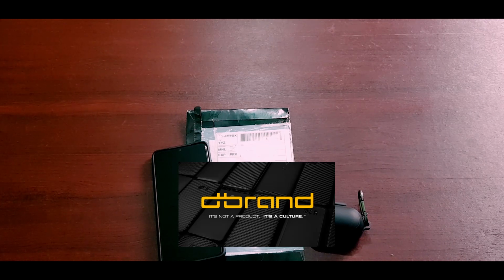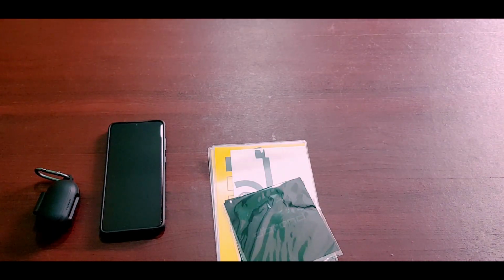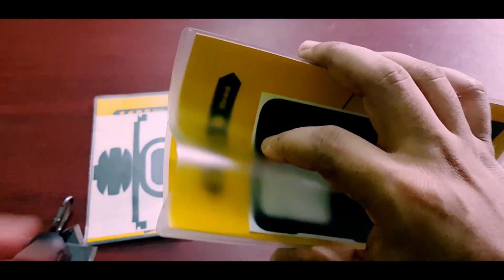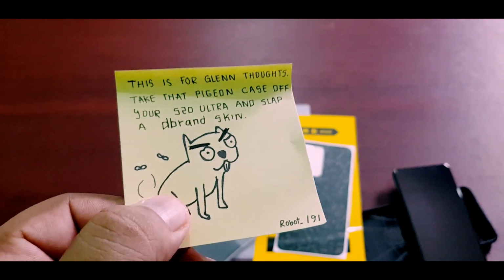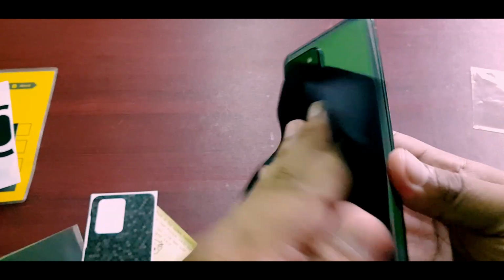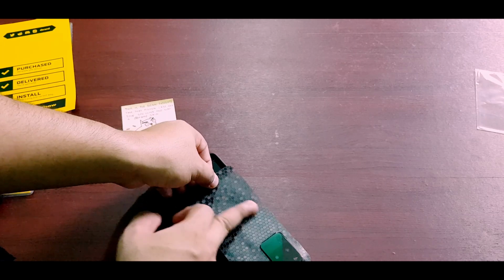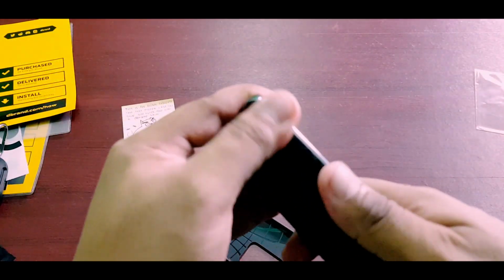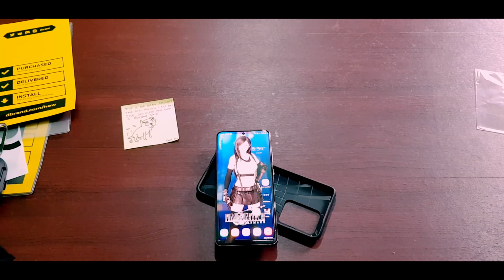How to apply DBRAND skin on S20 Ultra | plus Unboxing (Dbrand left a note for me!)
Glenn Thoughts on Dbrand "Swarm" skin for Galaxy S20 Ultra and Galaxy Buds Plus!